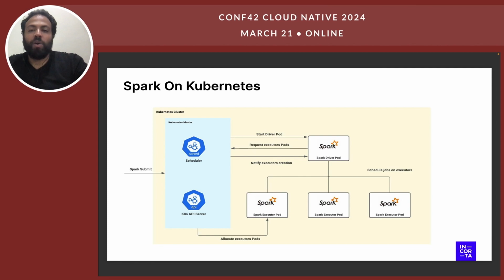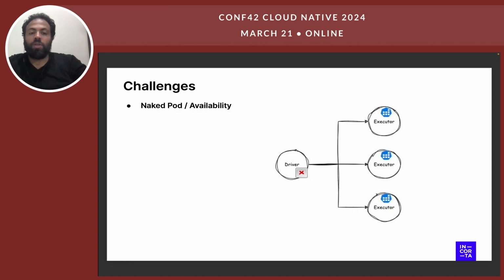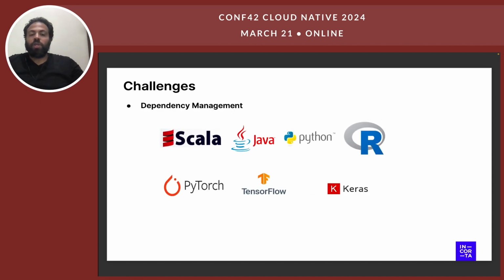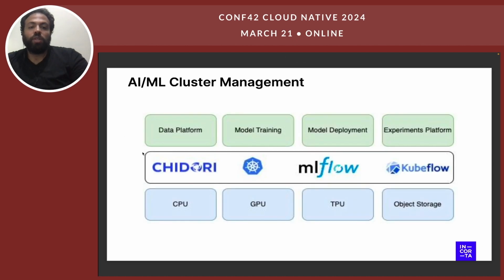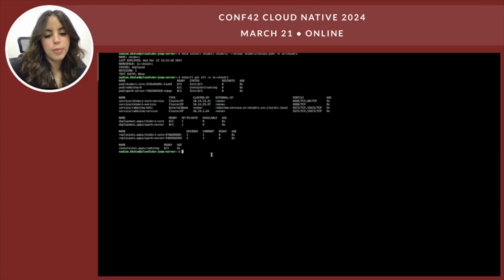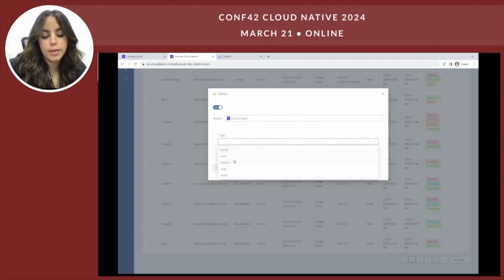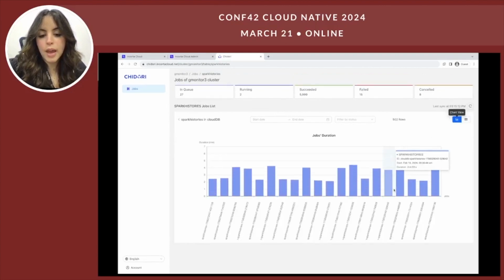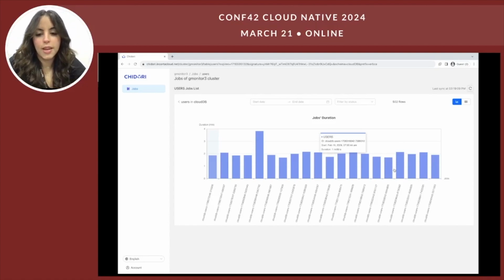Chidori - AI/ML Cluster Management Platform | Ahmed Gaber & Nadine Khaled | Conf42 Cloud Native 2024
Chapters
0:00 intro
0:24 preamble
0:48 agenda
1:04 spark on kubernetes
2:30 advantages
4:07 challenges
10:38 chidori
11:19 high level design
14:27 ai/ml cluster management
14:56 demo
19:06 thank you!